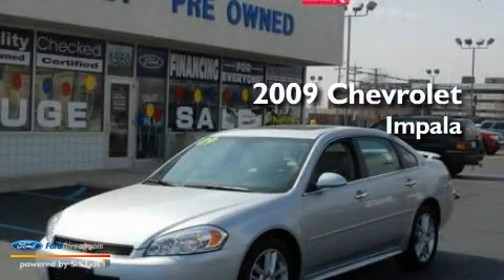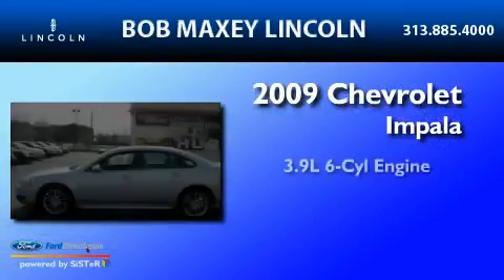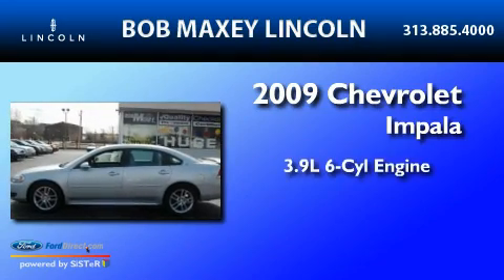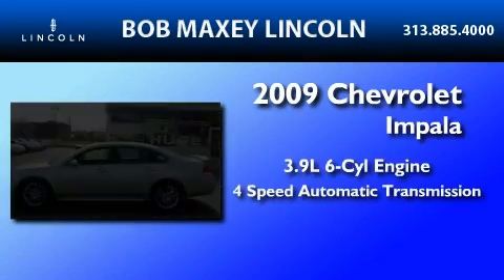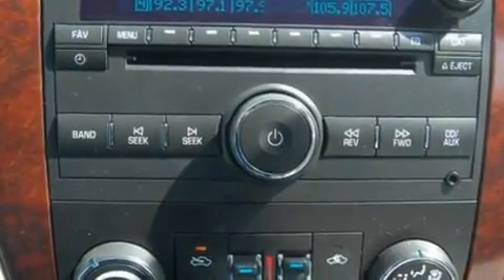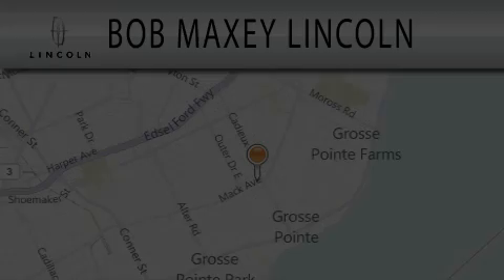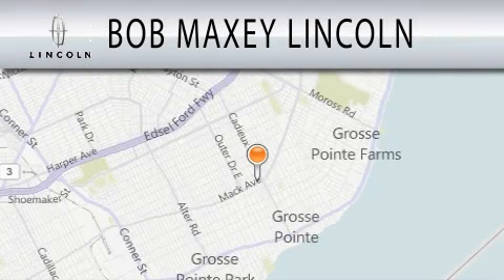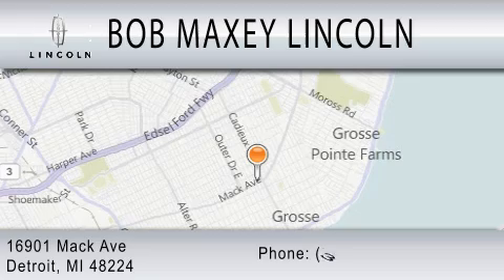2009 CHEVROLET IMPALA MI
Year : 2009

 Make : CHEVROLET

 Model : IMPALA

 Engine : 3.9L V6

 Trans . : AUTO 4SPD

 Exterior : SILVER

 Miles : 54,387

 Interior : GRAY

 16901 Mack Avenue